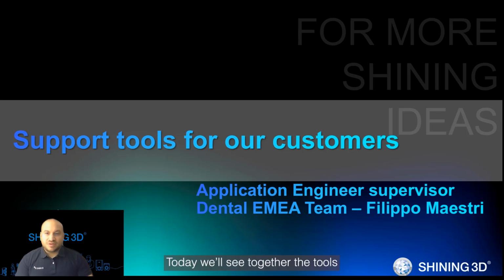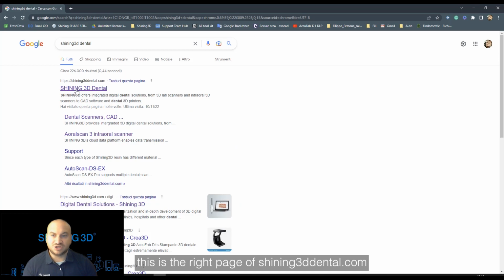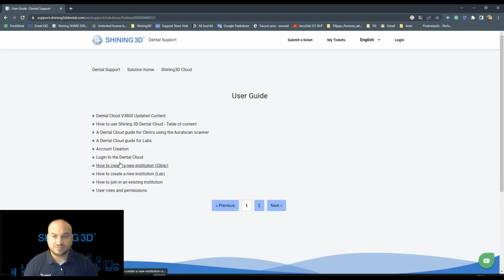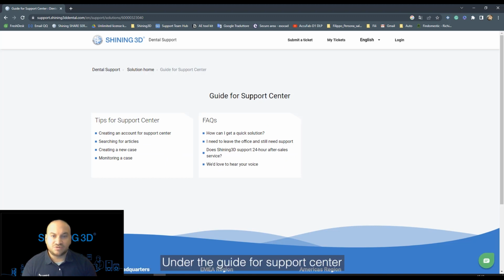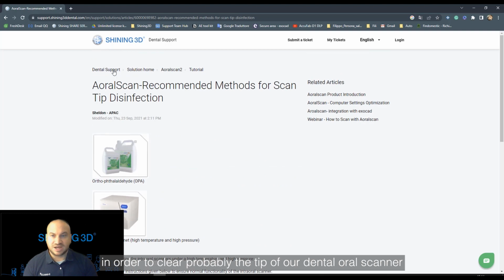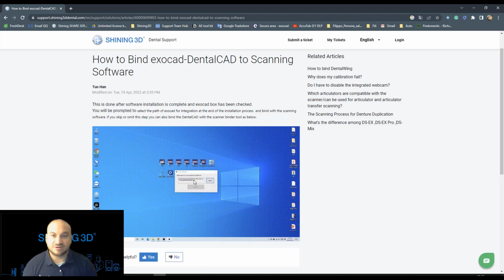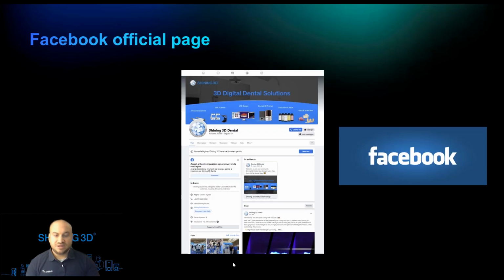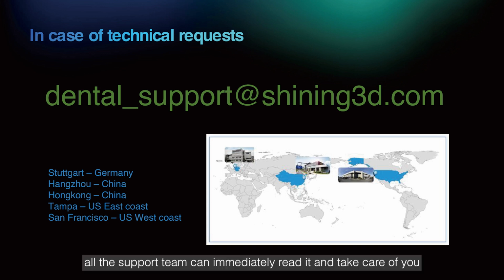Dental Salon EP. 9 - Support tools for our customers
Welcome to the 9th episode of our series on digital dentistry -  Dental Salon!

In today's video, we will see together the tools for the support that we offer to our customers.

Let's have a quick look:

- Support center on Shining 3D Dental website where you can find easily useful things for your device;
- Youtube channel where Shining 3D uploads weekly new content, from real case studies to tutorials and webinars;
- Shining 3D social media channels page where you can find and keep update on the latest released of the device, exhibitions where you can find us and so much more!